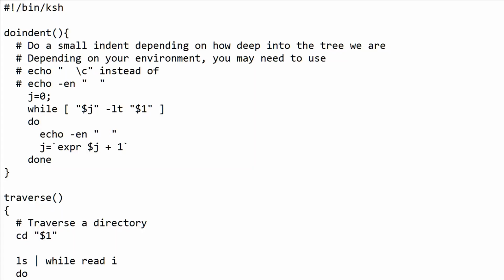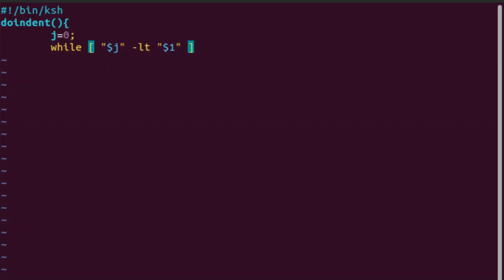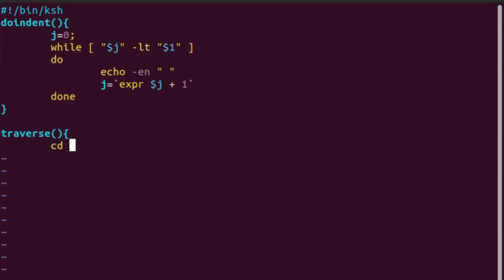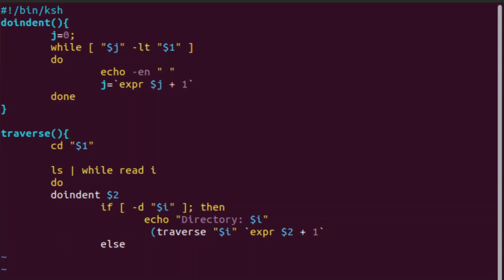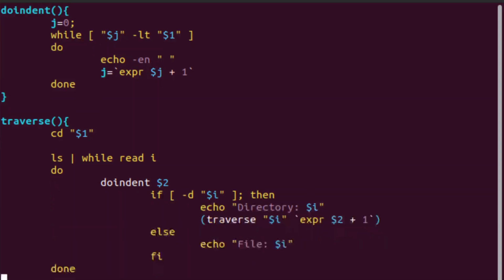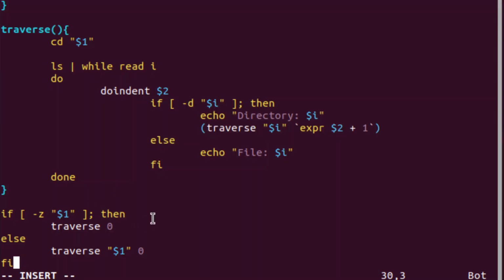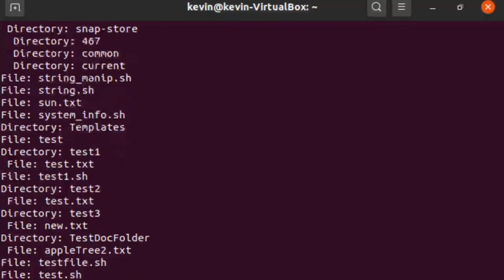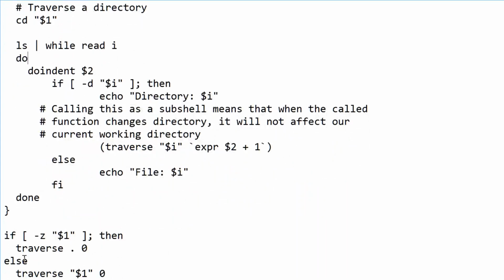Master Linux Bash Scripting: Project 2 - Directory Traversal